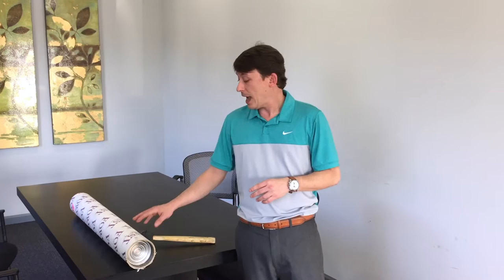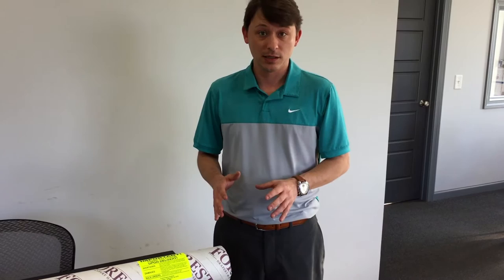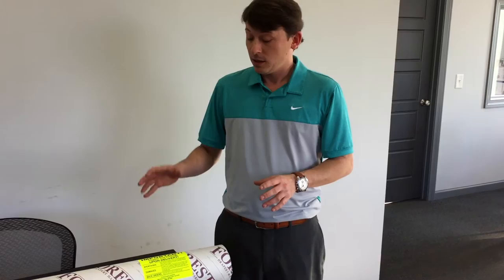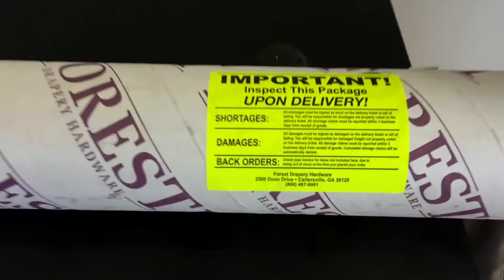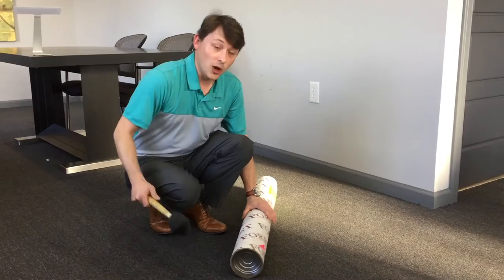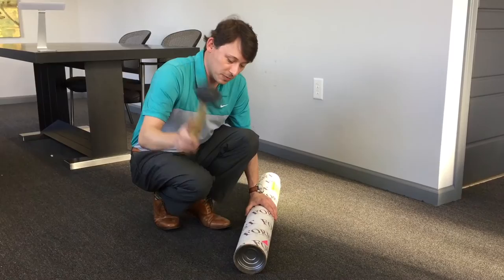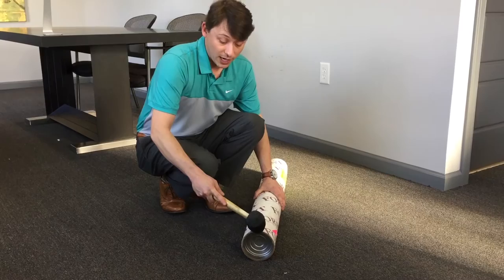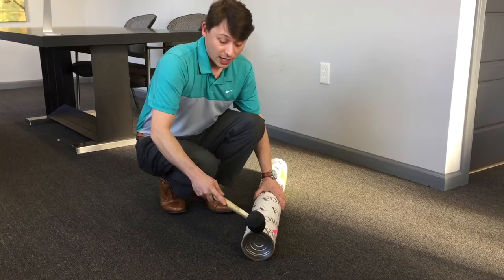How to Open a Forest Drapery Hardware Shipping Tube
This video will show you how to easily open a shipping tube from Forest Drapery Hardware that has two metal caps on the end.